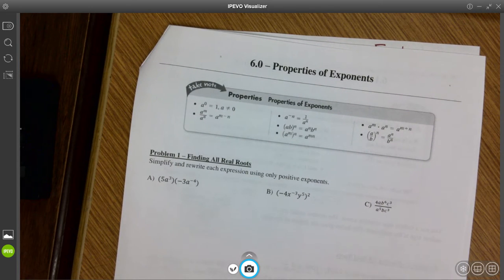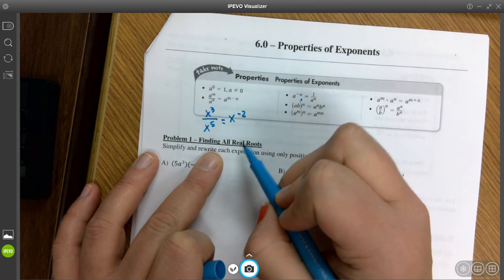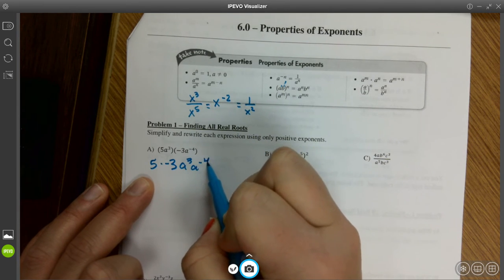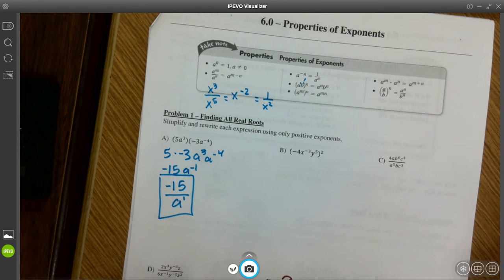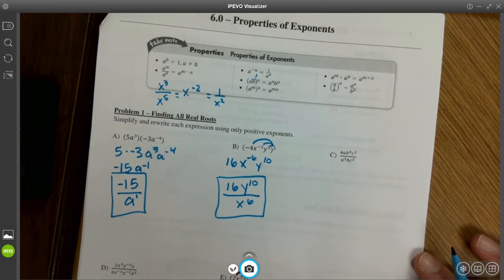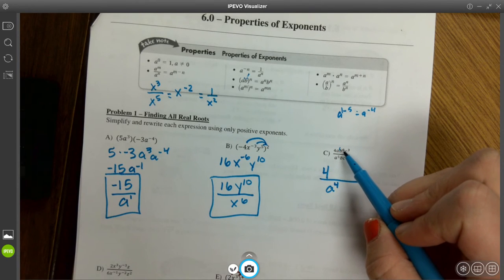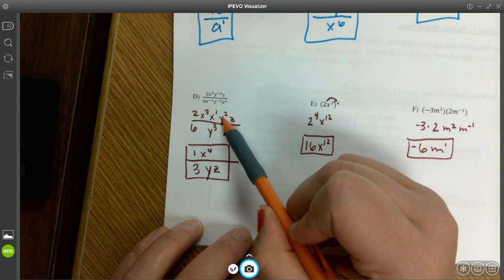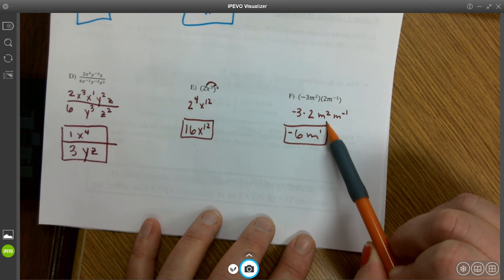Honors Alg 2_6.0